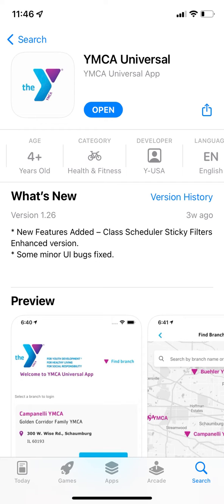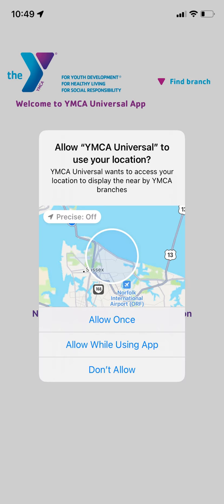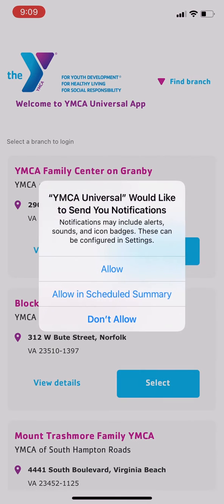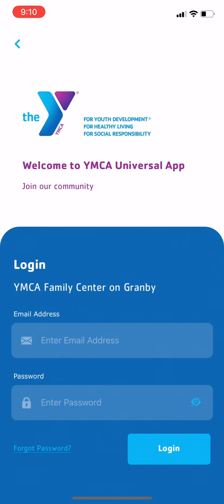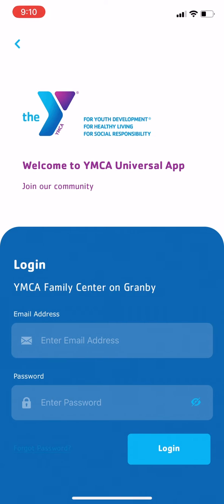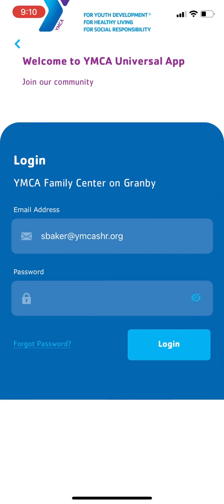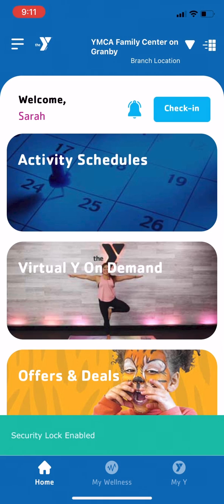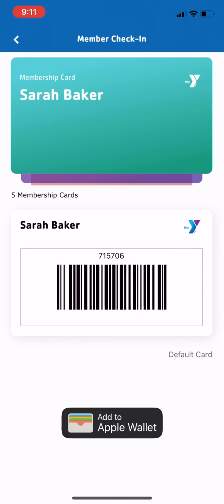Downloading the App and Logging In